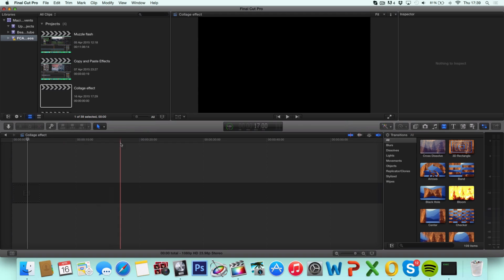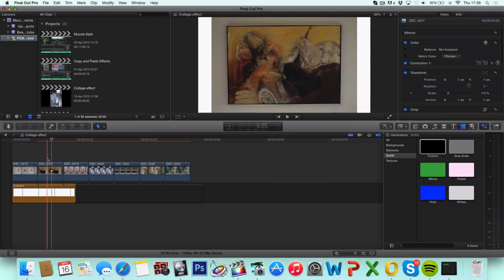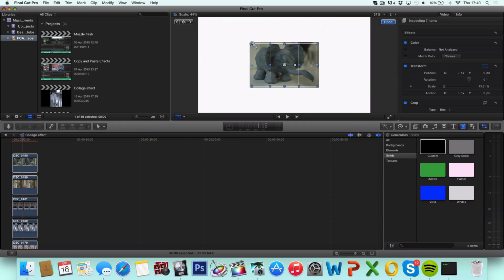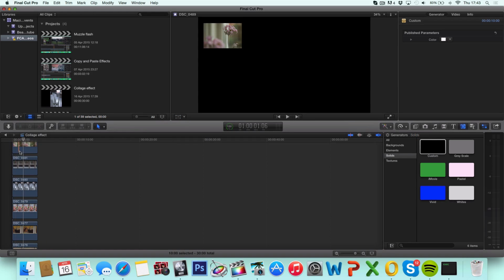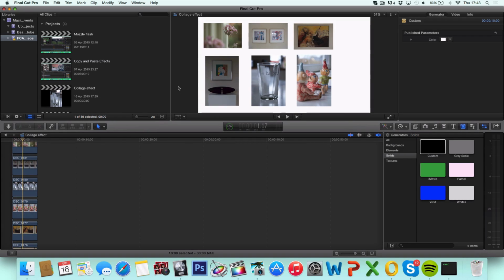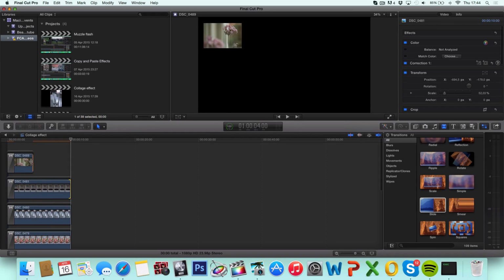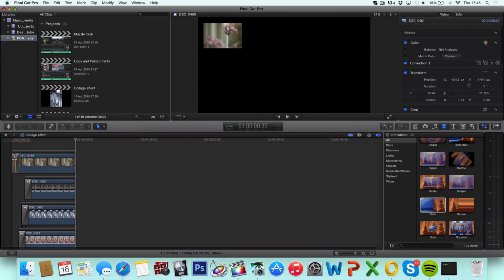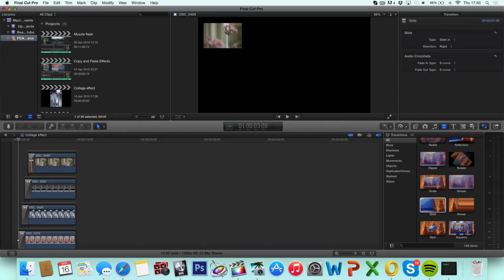Final Cut Pro X - Picture Collage Tutorial (How to Make an AMAZING Picture/Video Collage)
So this is a tutorial recommended by one of my subscribers and I figured other people could use this information too! I hope this is the effect you are looking for.

- Daniel

- how to make a collage in final cut pro x
- making a collage in final cut pro x
- how to make a picture collage in final cut pro x
- how to make a video collage in final cut pro x
- how to have several pictures in the frame
- how to have several videos in the frame
- picture collage effect
- video collage effect
- amazing collage effect
- amazing picture/video collage effect
- amazing picture collage effect
- amazing video collage effect